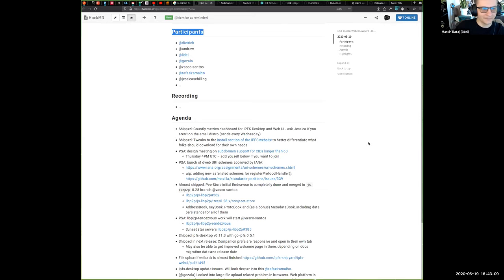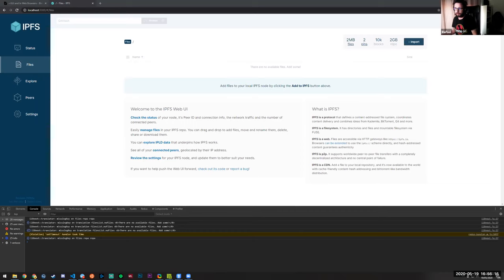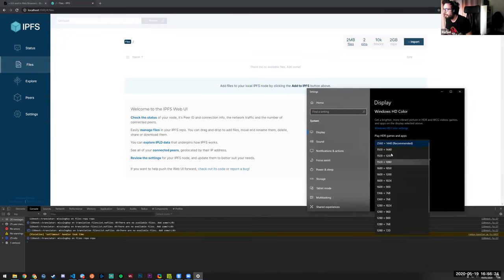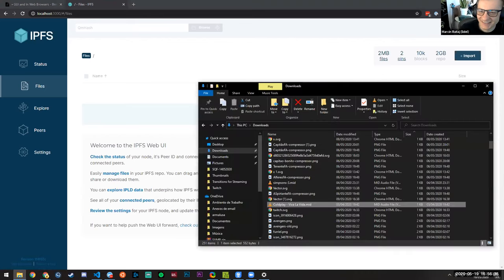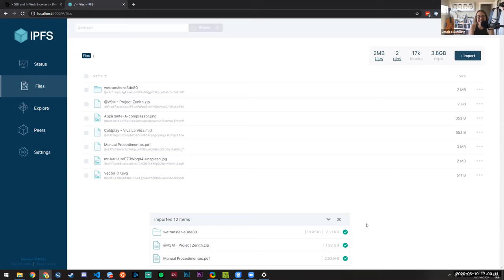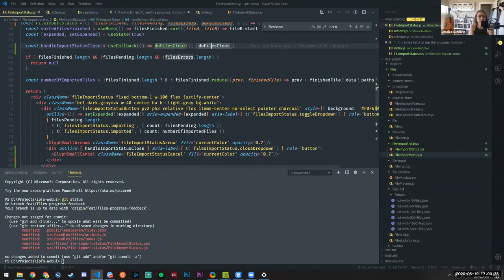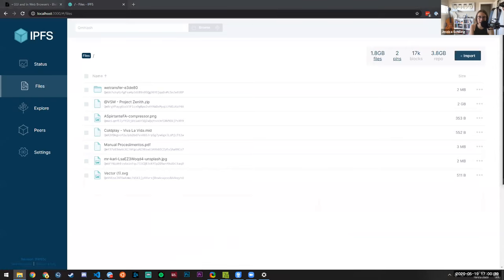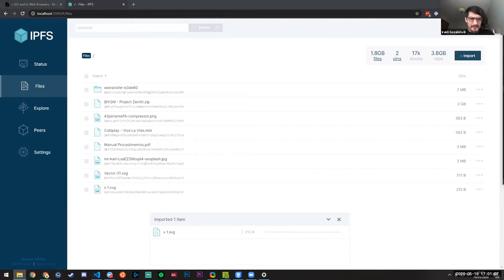IPFS GUI and Browsers Biweekly 2020-05-19